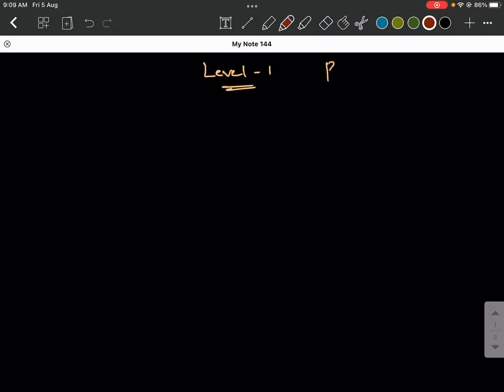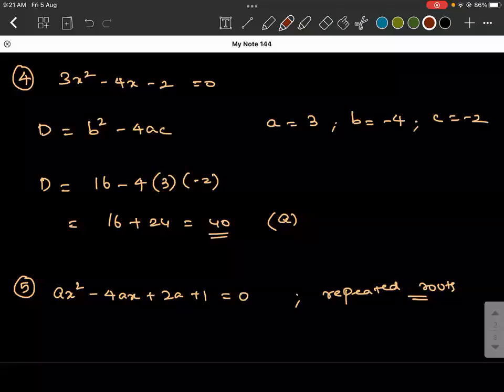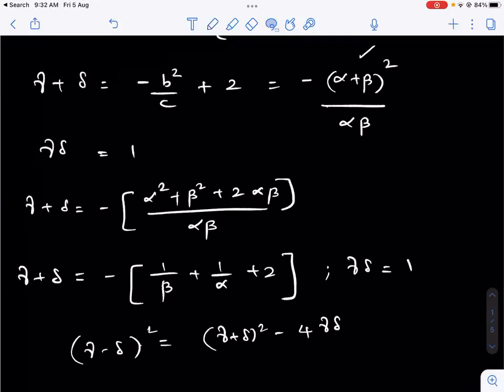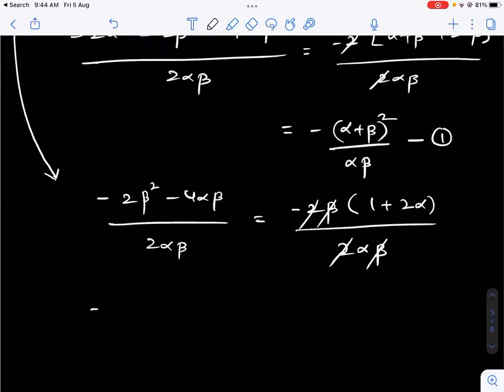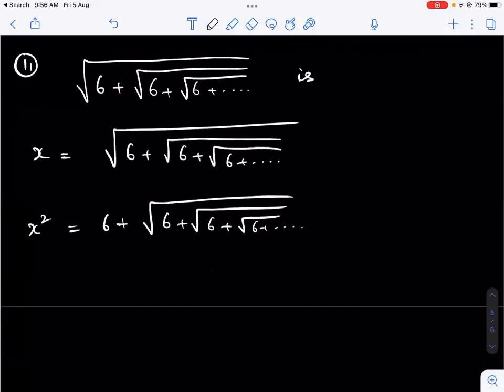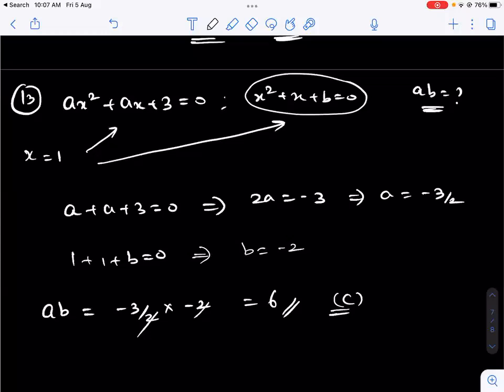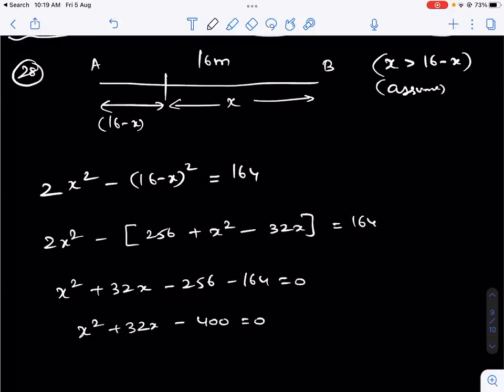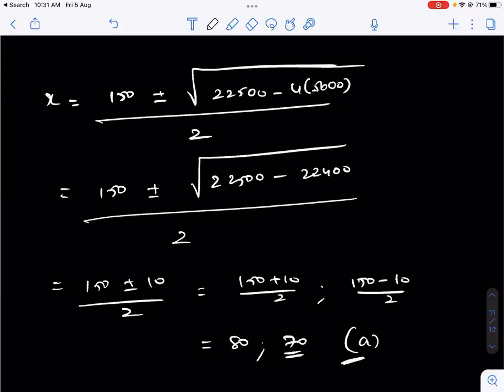X Sanpal 5th aug 22